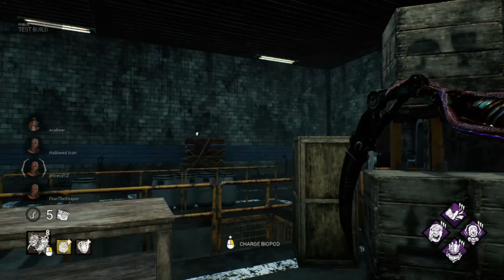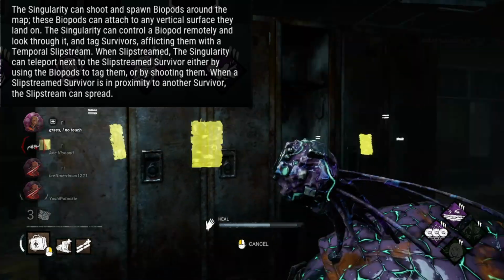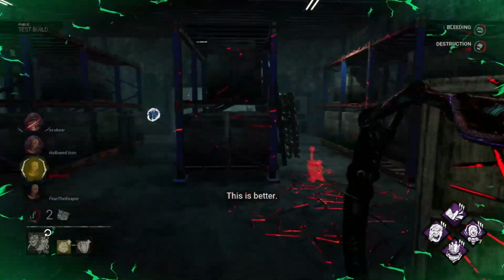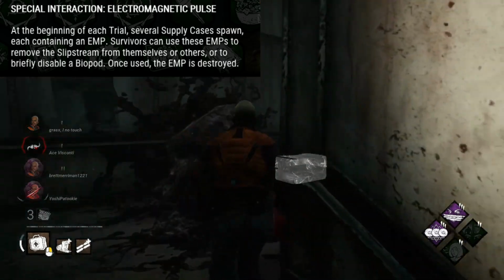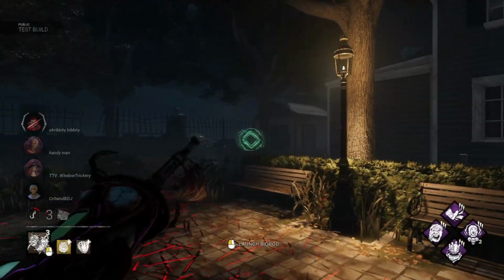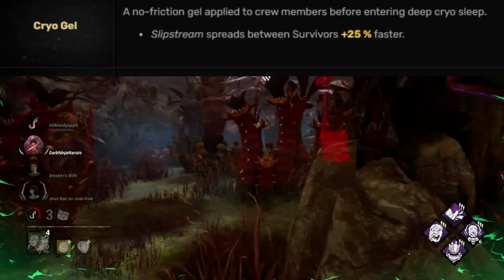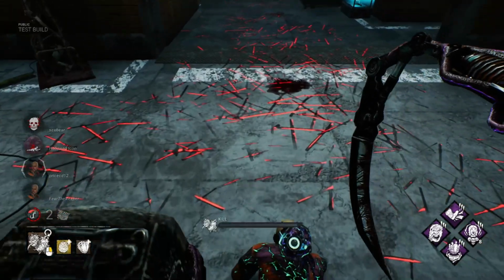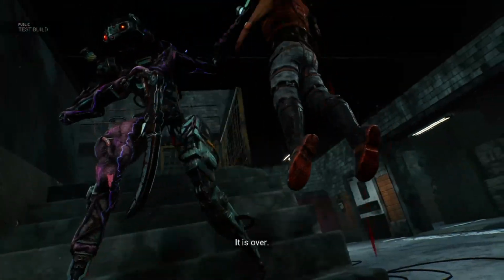Is The Singularity Any Fun? - Dead by Daylight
Thank ya'll for watching! Love ya'll!